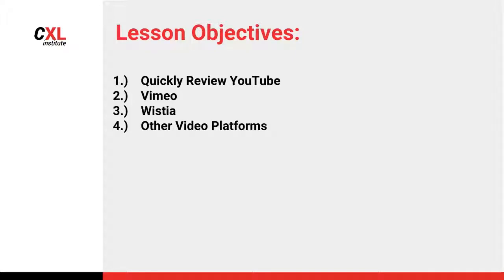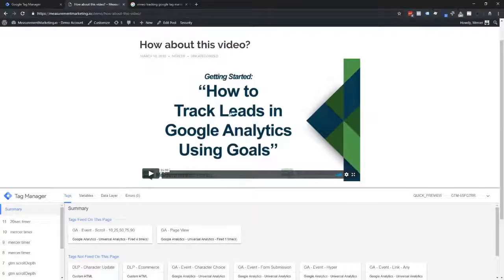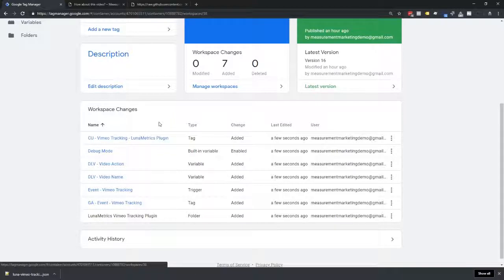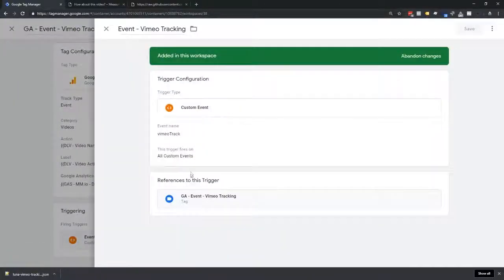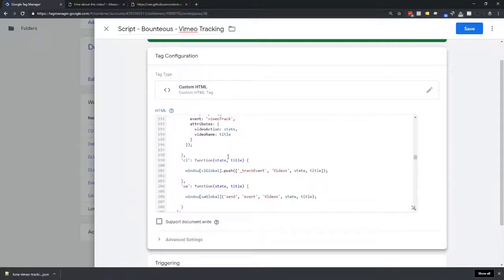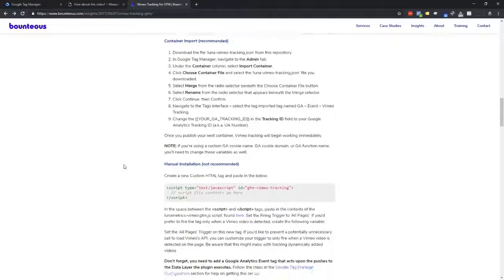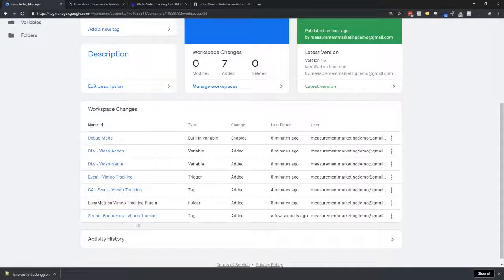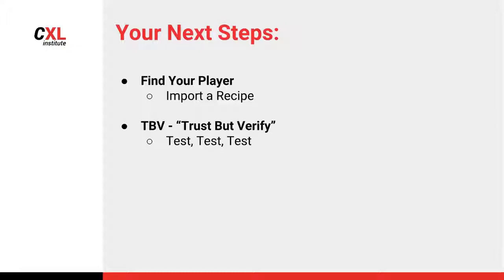Tracking Engagement Advanced Video Tracking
Welcome to Tracking Engagement: Advanced Video Tracking. In Google tag manager, you have the option of tracking YouTube embedded videos, using the built-in features that already come preinstalled. However, what if you're using a third party video service like Vimeo? Well, in this lesson we're going to cover exactly how Google Tag Manager can still be used to make sure that you're able to track your plays, completes, and even progress points. Let's take a look. Alright, it's tracking engagement advanced video tracking. The lesson objectives for today.